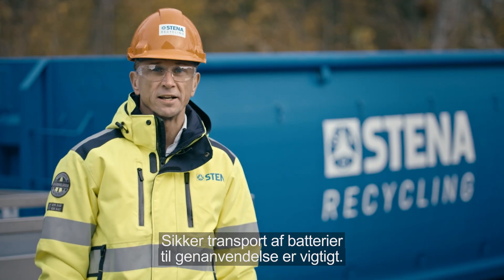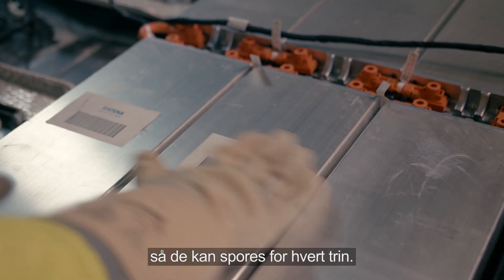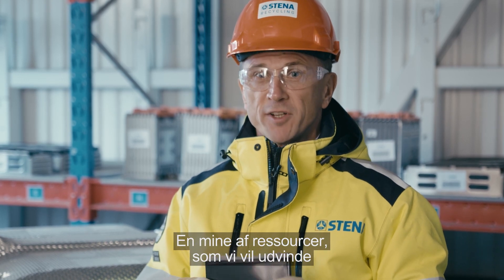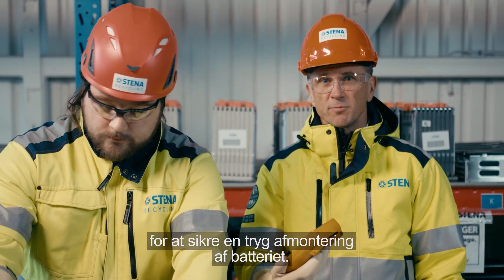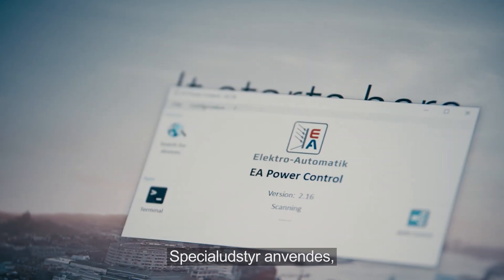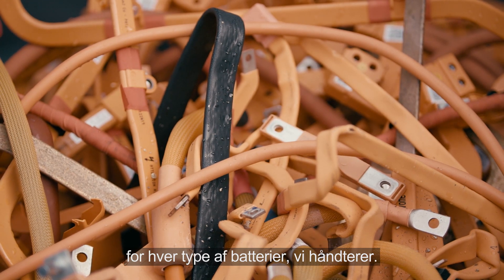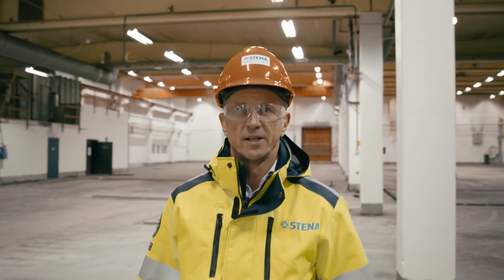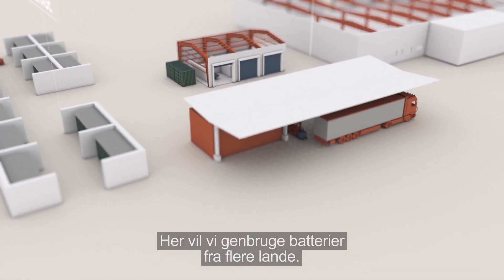Cirkulær Batterihåndtering – Fra Elbiler til Genanvendelse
Se hvordan vi hos Stena Recycling håndterer batterier fra elbiler.

Vi undersøger, aflader og sorterer dem – klar til enten genbrug eller genanvendelse. En vigtig del af fremtidens grønne transportløsninger.